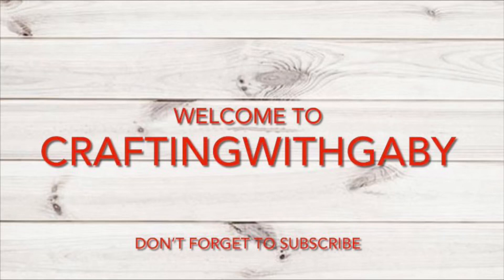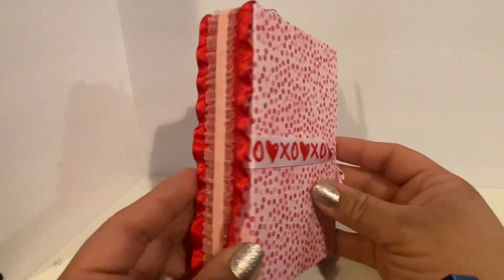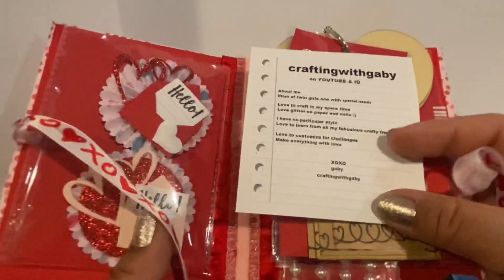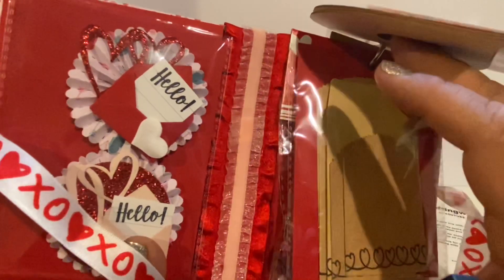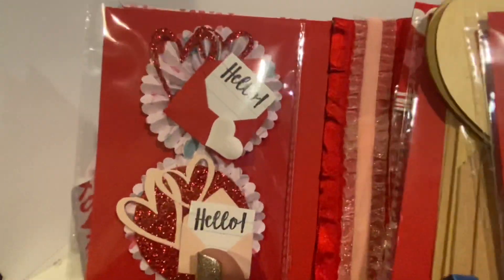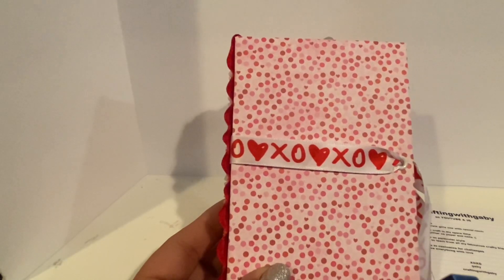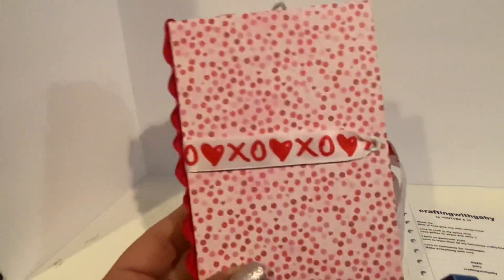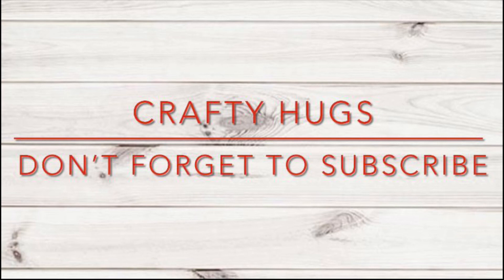Project share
Channel not intended for children
under the age of 18

 Welcome to Craftingwithgaby
Crafty hugs

Check out everyone at satmornmakes thank you so much
For this fabulous space ❤️ @JillianNorwood